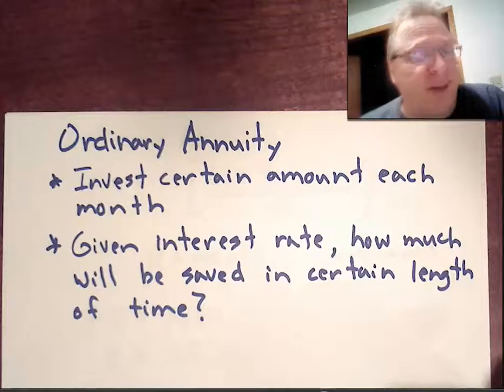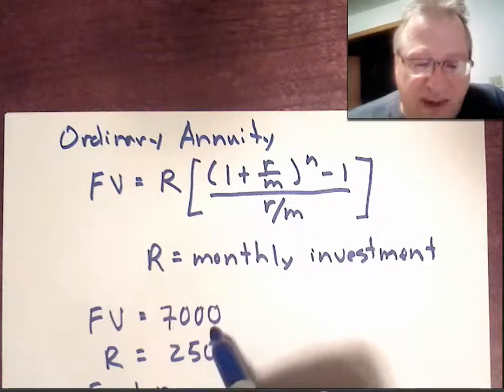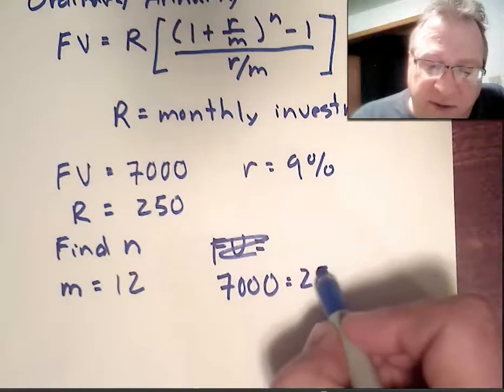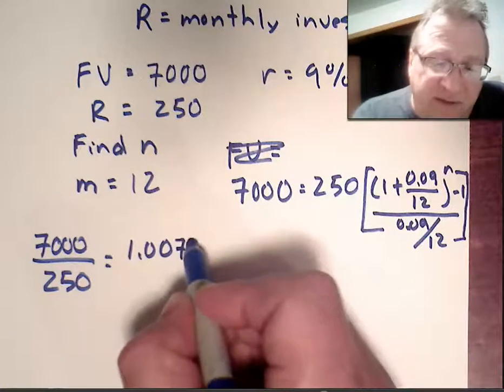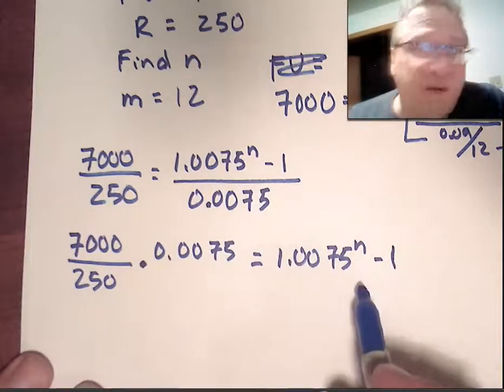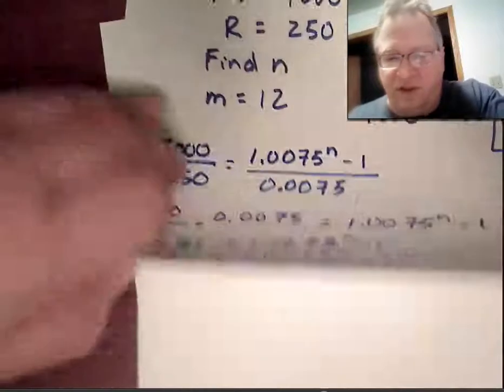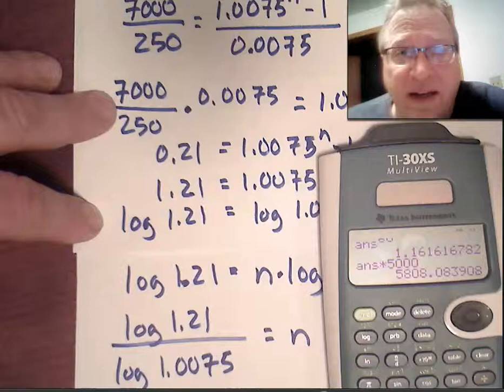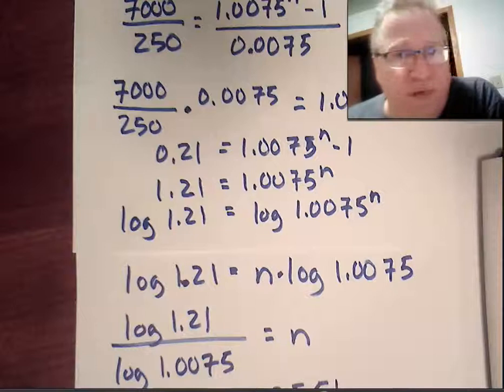MTH109 Mod 3: Ordinary Annuity